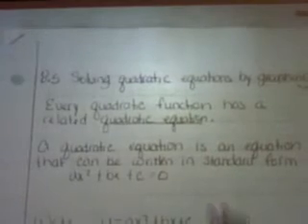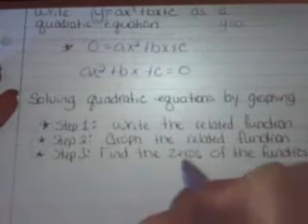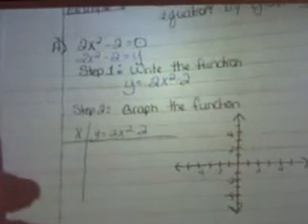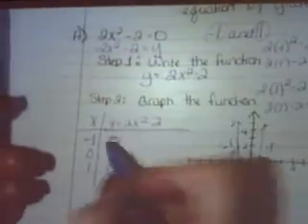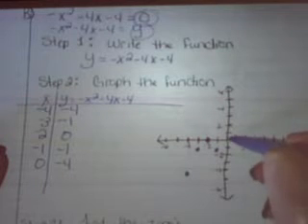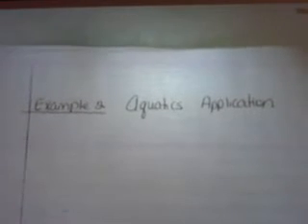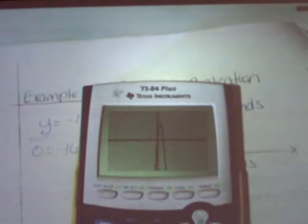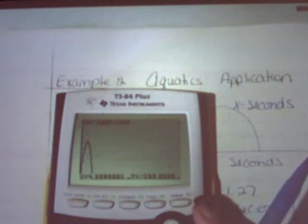Ipad Lesson 8.5 Solve quadratic equations by graphing